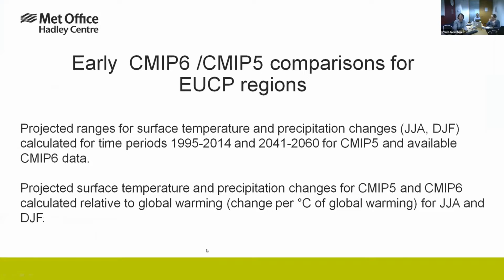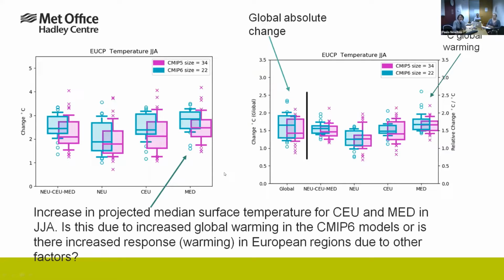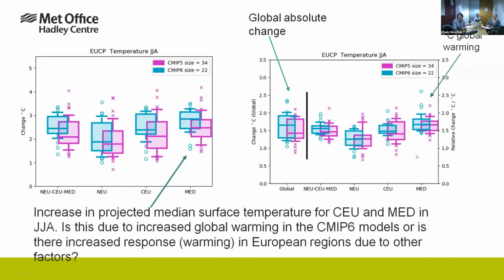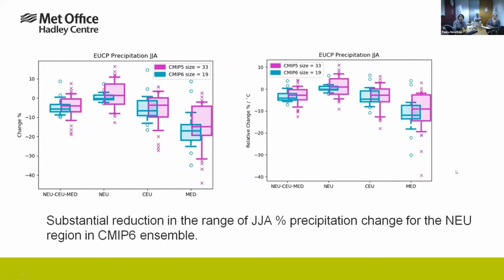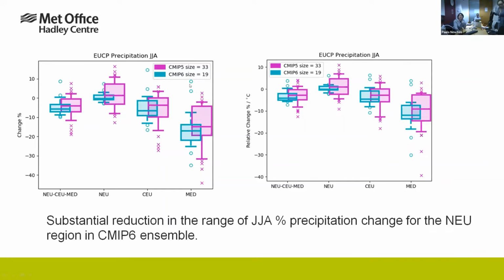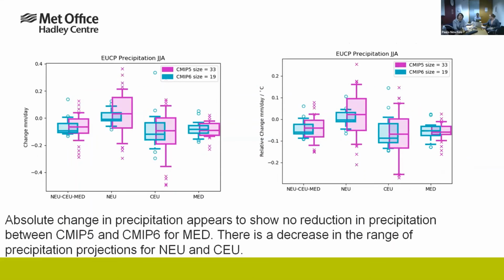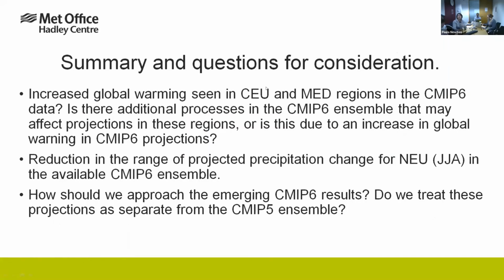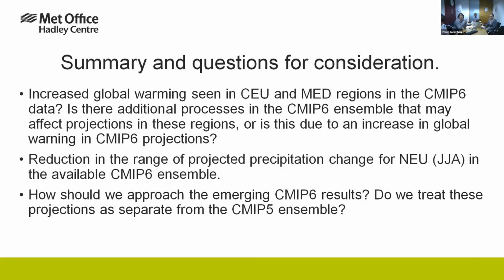Early CMIP6/CMIP5 comparisons for EUCP regions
Delivered by Tamzin Palmer (Met Office)

Recorded at the EUCP General Assembly 2020, hosted virtually on the 10th-11th March.